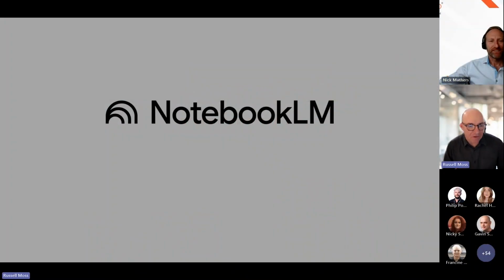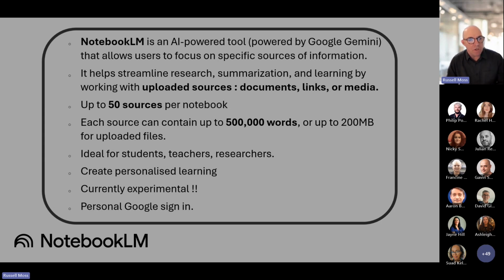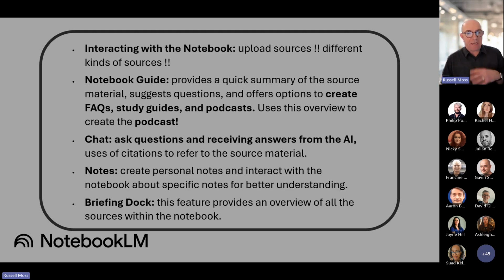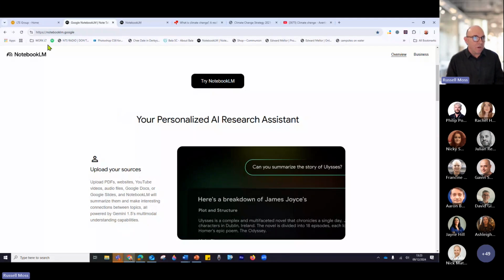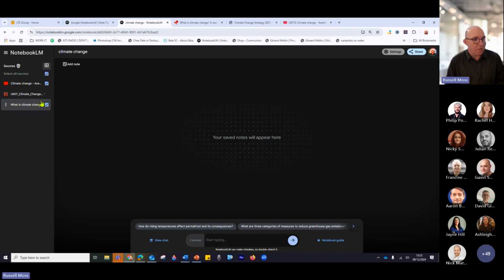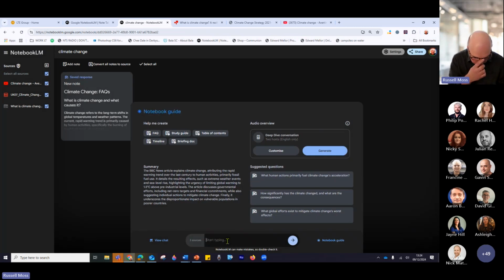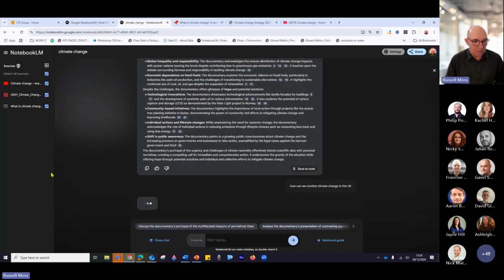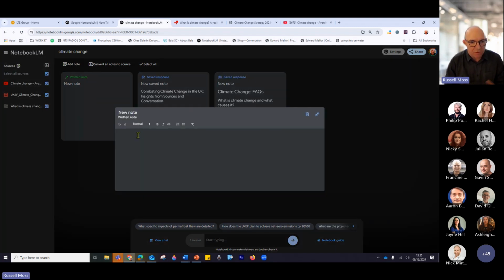Notebook LM - with Russell Moss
Russell gives a demonstration of the features of Notebook LM, which completes AI tasks based solely on the sources that you tell it to use. This includes the very impressive automatic podcast tool.